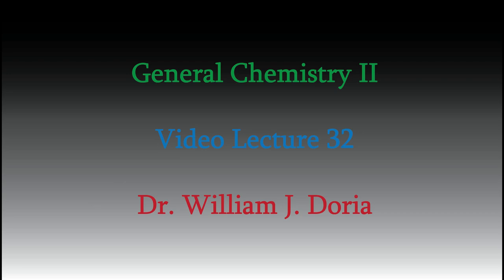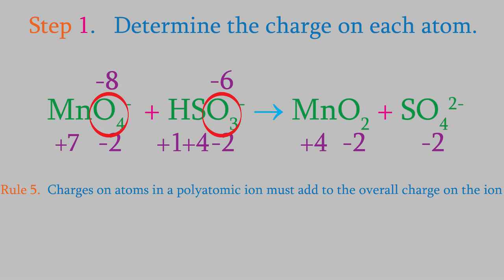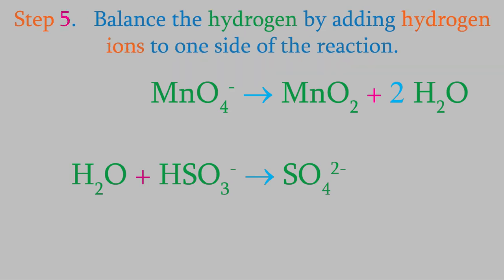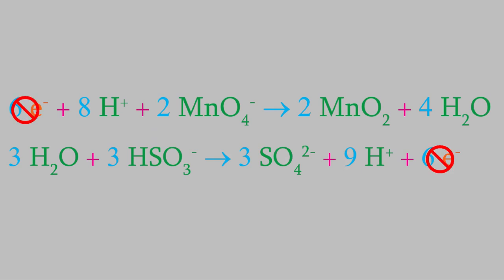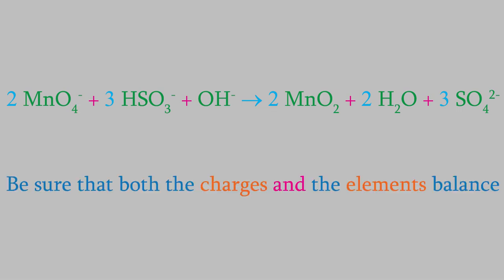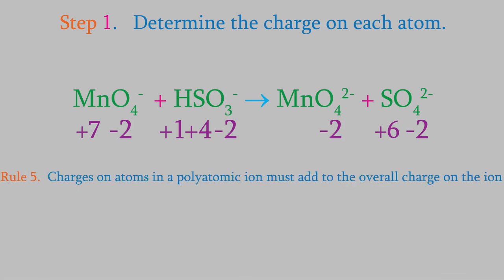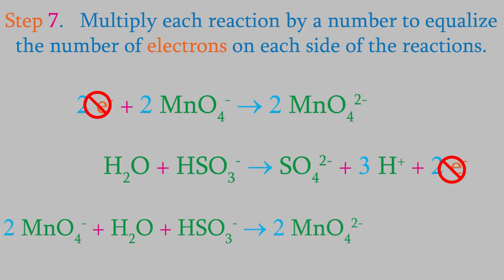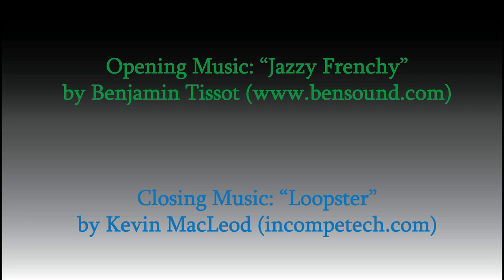Chemistry 2, Part 32: Redox Reactions in Basic Solution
This is kind of a part 2 of two videos all about balancing redox reactions.  Last time, all the reactions we looked at were taking place at acidic pH -- this time, we'll tackle basic solutions!  It only requires one additional step, and once you master it, you'll know how to balance some of the trickiest chemical reactions you're likely to come across!